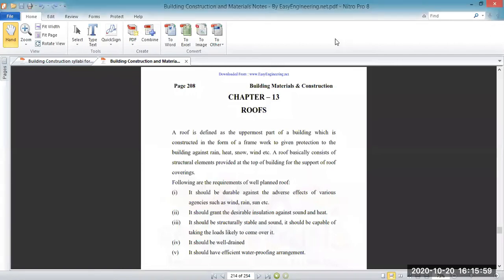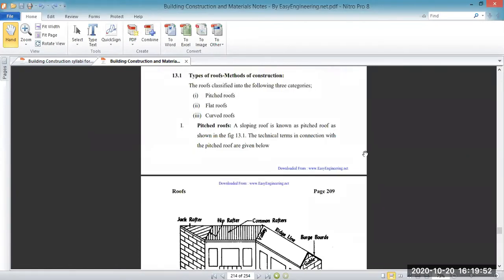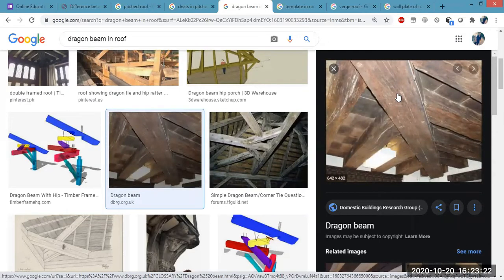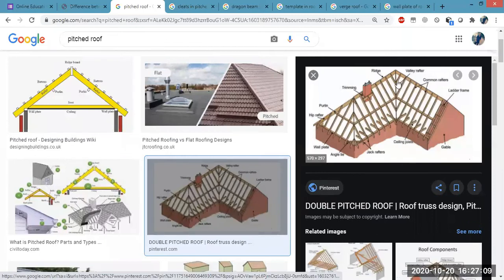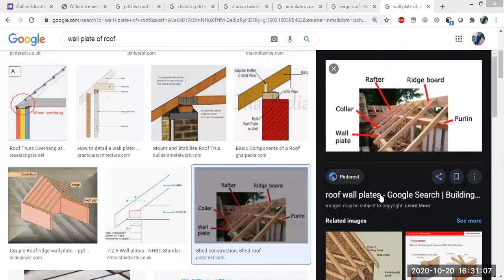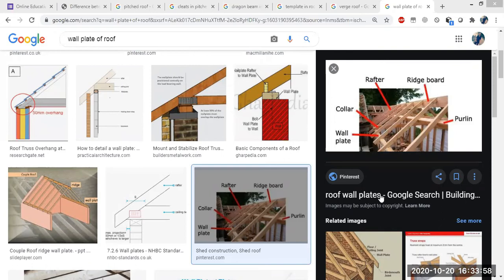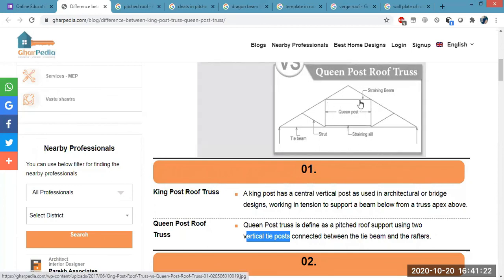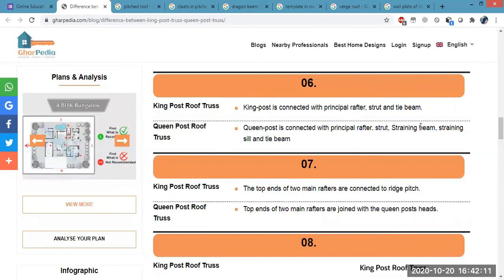Roofs | Requirements and Types of Roof | Building Construction | Civil Engineering | Lecture 17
Hello Everyone
This video is all about building construction in civil engineering.
This lecture includes Roof;-Requirement of good roof, Types of roof, R.C.C. Roof Pitched roof, Trussed roof, King post Truss, Queen Post Truss in building construction.